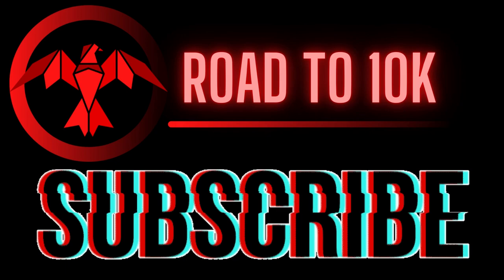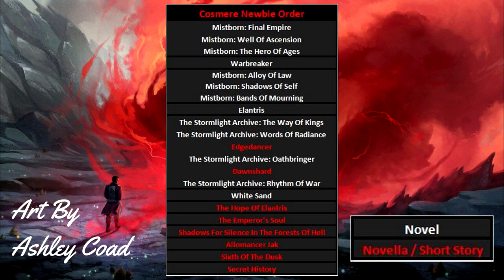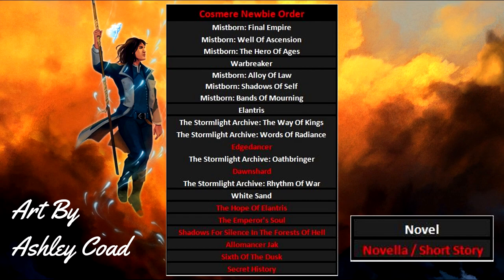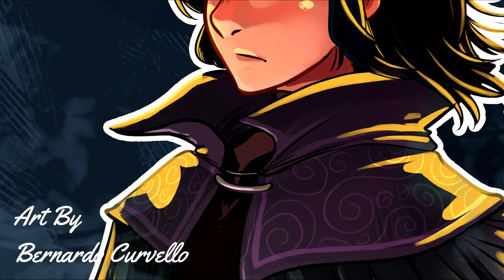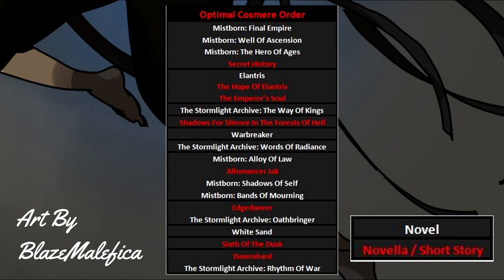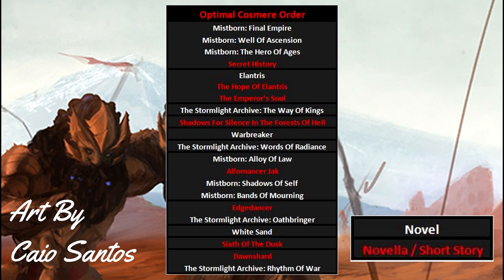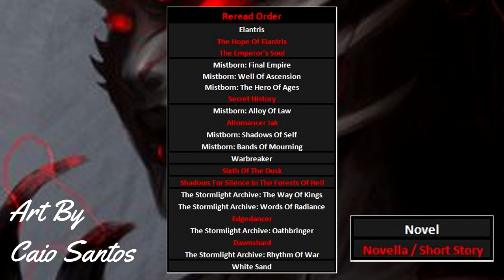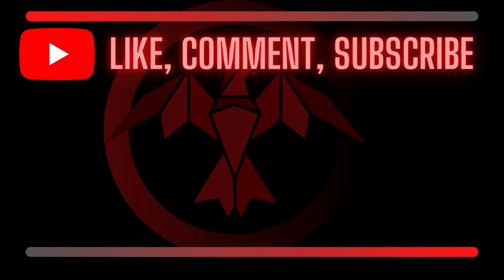The Cosmere Reading Order - The Ultimate Guide For Navigating the Cosmere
The Cosmere is a shared universe of fantasy novels, novellas, and short stories by American Fantasy Author, Brandon Sanderson. It’s a universe of multiple different series and stories within it that all have some connection to each other. Some connections are very tenuous whilst others are very obvious. But what order should you be reading the series in? What is the optimal reading order for this growing connected universe?

Well the answer to that depends very much on the person asking the question. Are you someone brand new to the Cosmere looking to get a good starting ground? Are you someone who has read all of the Cosmere and want to do a reread? Or are you someone looking for the optimal Cosmere order that will help you make al the little connections as you go from story to story?

The answer to these questions will determine the direction you should take to read through the Cosmere. Luckily for you I’ve taken the time to compile three primary reading orders based on your specific goals. In this video we’ll be going over these three reading orders, who they’re designed for, and what to look out for as you begin your journey.

I’ll keep this list simple and I’ll avoid any and all plot spoilers as far as I’m able.

|| Socials ||

|| Artists ||